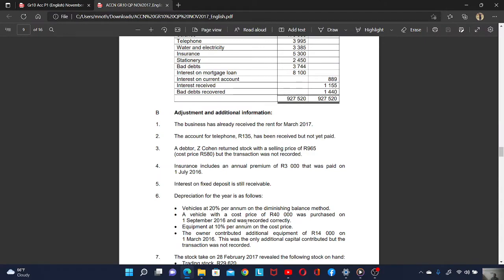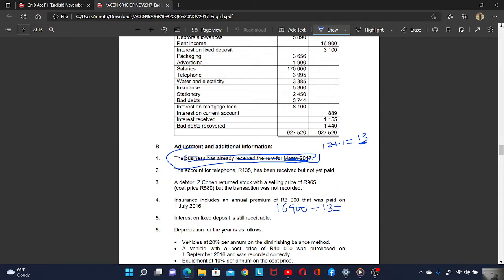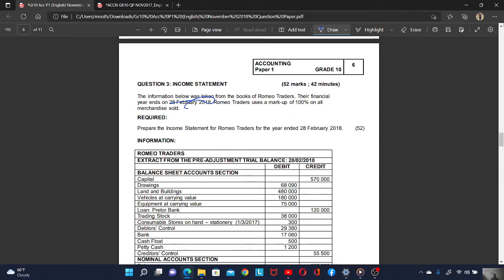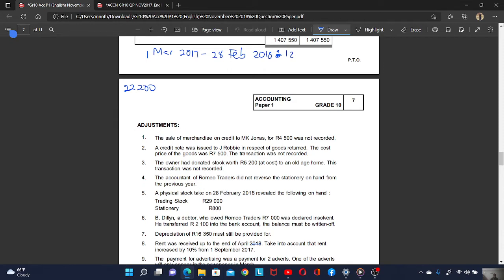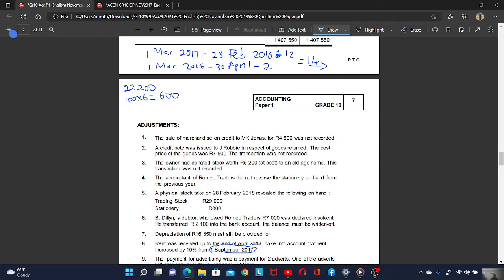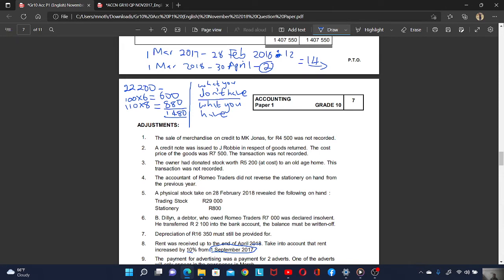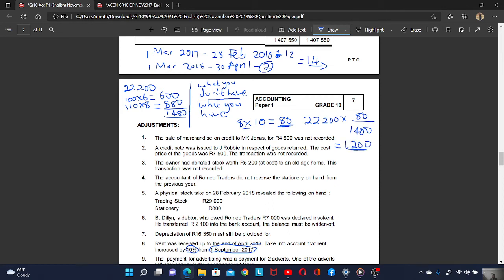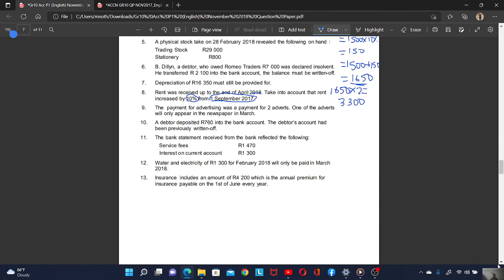income received in advance adjustment RENT INCOME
income received in advance adjustment INCOME RECEIVED IN ADVANCE RENT INCOME